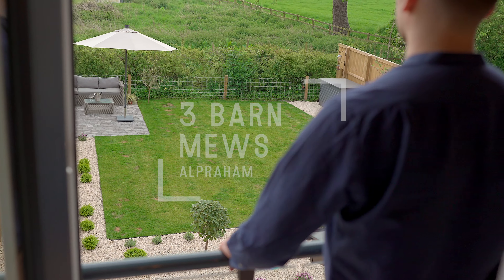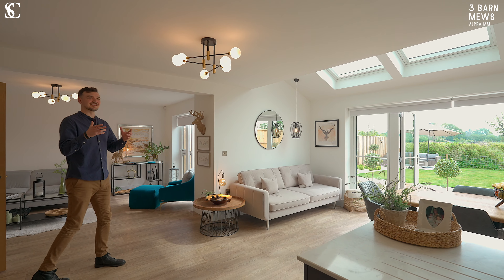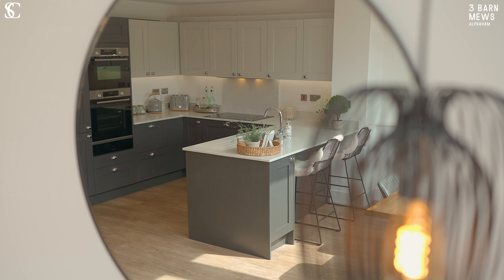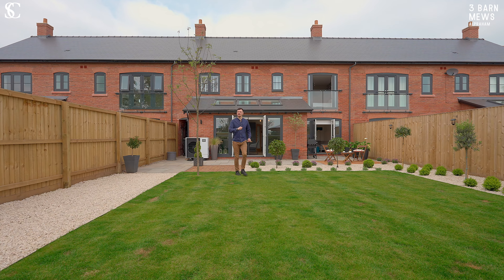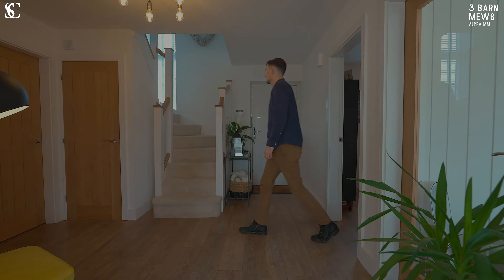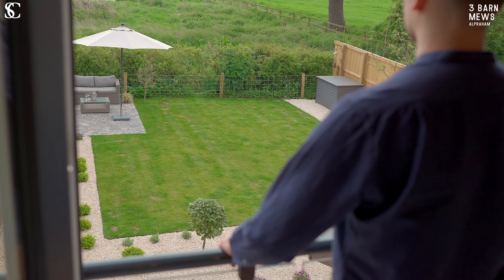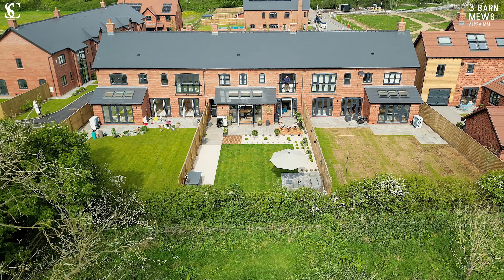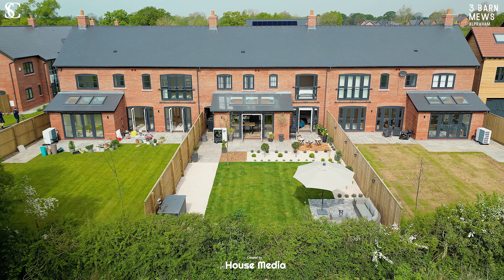3 Barn Mews, Alpraham CW6 9YT